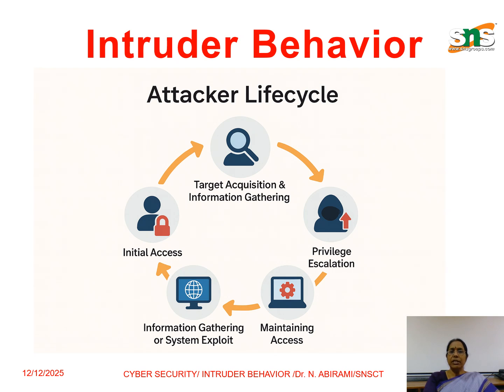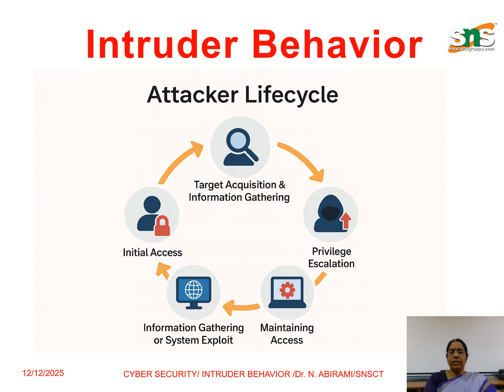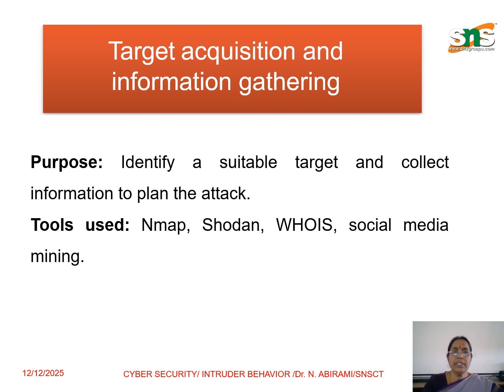INTRUDER BEHAVIOR_PART 1/2 | CYBER SECURITY | SNS INSTITUTIONS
Intruder behavior refers to the actions carried out by unauthorized individuals attempting to breach, disrupt, or exploit a system. Intruders may scan networks, probe for vulnerabilities, guess passwords, or deploy malware to gain access. Once inside, they often try to escalate privileges, hide their presence, and extract or manipulate data. Their behavior can range from simple curiosity-driven exploration to highly sophisticated, targeted attacks. Understanding intruder behavior helps in detecting suspicious patterns and strengthening security defenses.